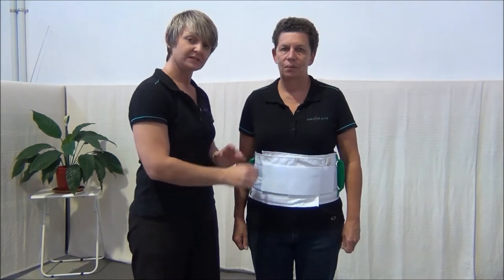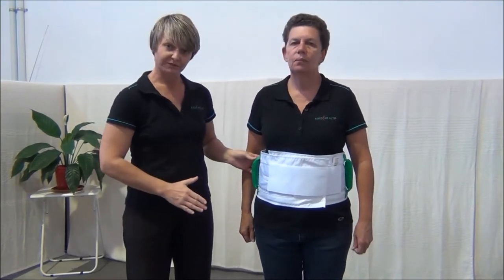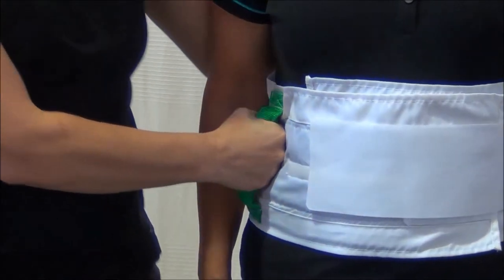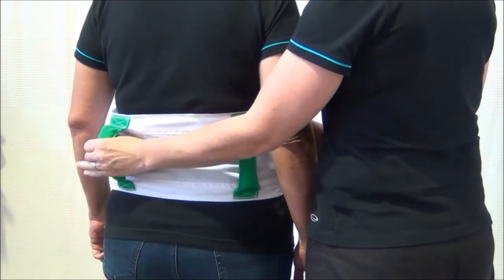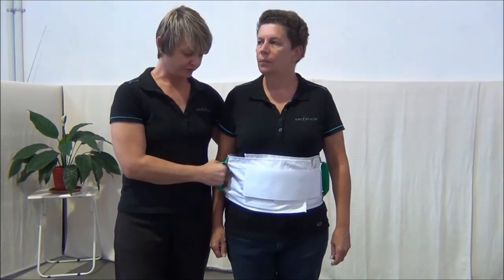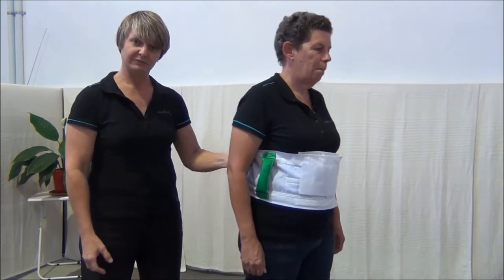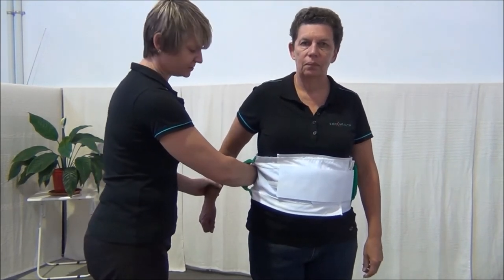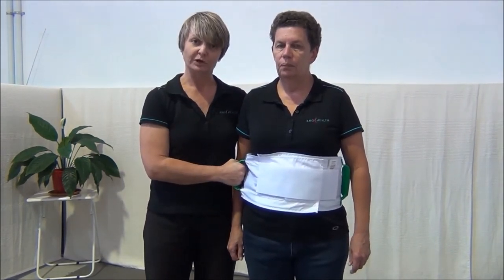How to Hold a Walk Belt Correctly - Patient Manual Handling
Walk belts are an essential piece of equipment in patient manual handling as they are used for stabilizing, guiding and reassuring a patient or client that may have developed a fear of falling. The correct hand holds and hand placement when using a walk belt is equally important for the safety of not only the assistant but the patient/client during transfers or when mobilizing.

How to Hold a Walk Belt Correctly video is one of 33 videos in the Handle ME With Care - Patient Manual Handling Video Package available from KMO Health that healthcare facilities can use on their intranet, e-learning platform or as a staff education resource. The package also has a fully illustrated step-by-step Manual, Workbooks and Toolboxes for each video.